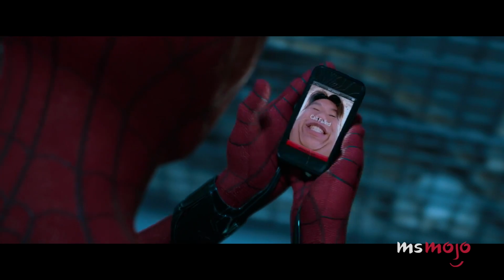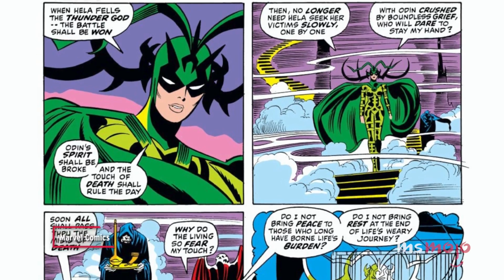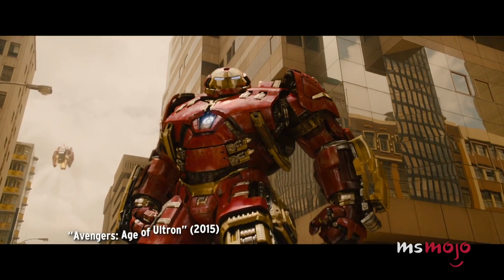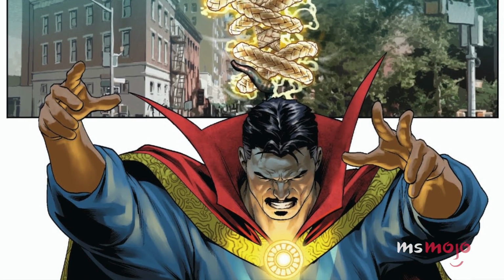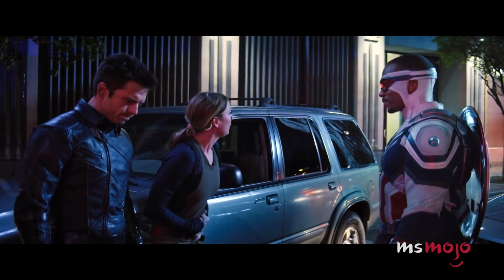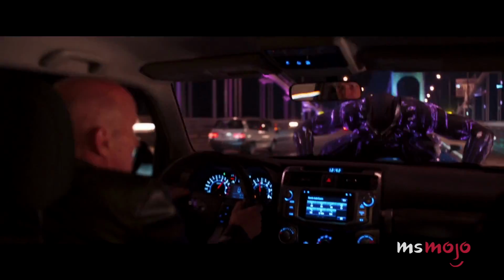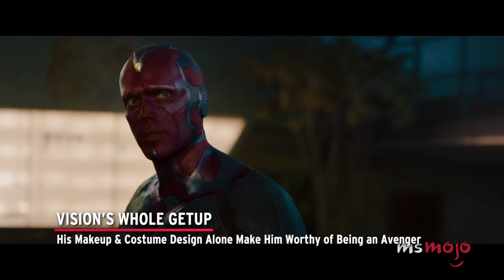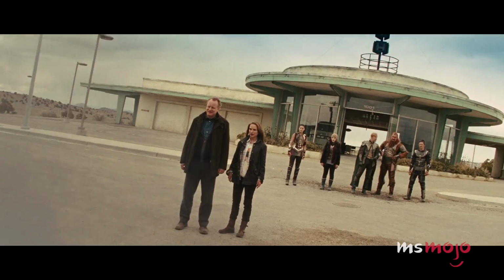Top 10 Best MCU Costumes of All Time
For all the changes, these MCU costumes were at least accurate to the source material. Our countdown includes Hela's headdress, Dr. Strange's costume, Black Panther's suit, and more! Which MCU costume do YOU think best captured the spirit of the comics?